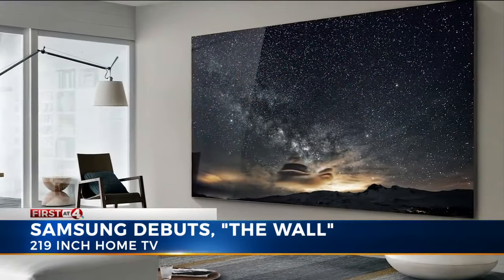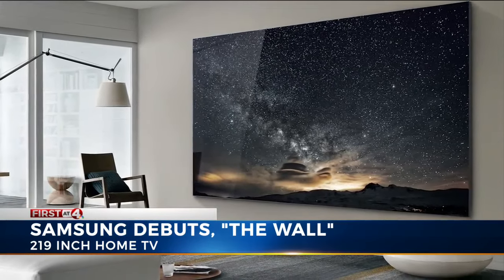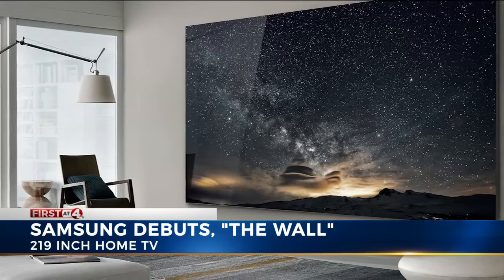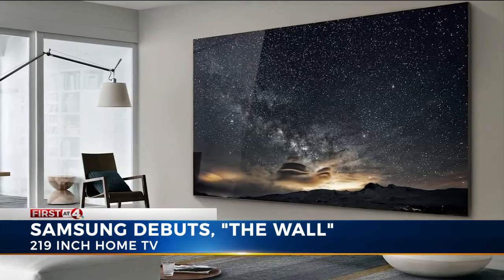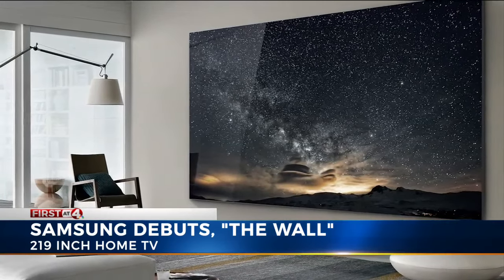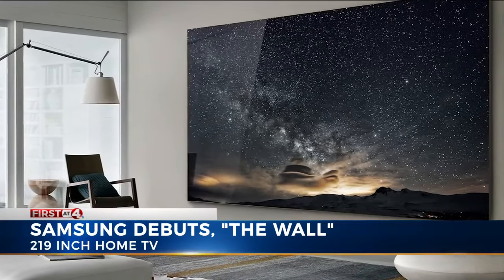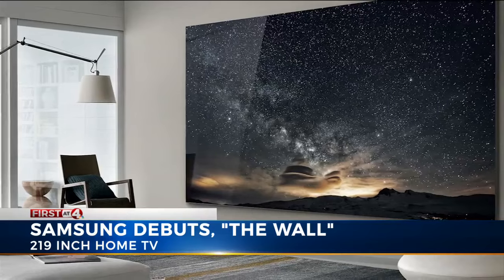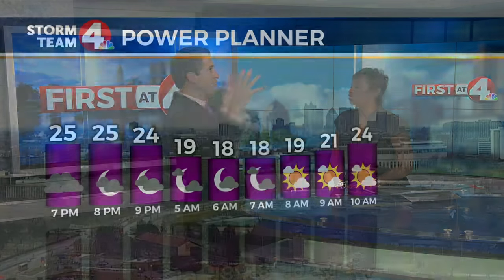Samsung shows off massive 219 inch TV called 'The Wall'